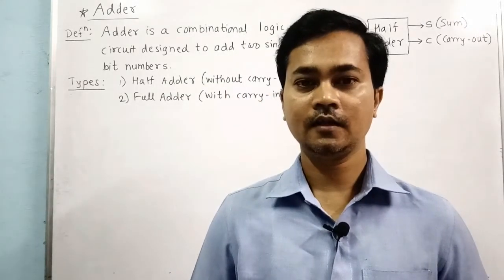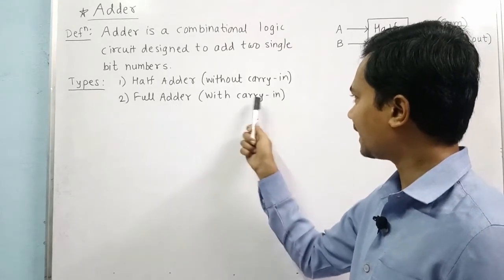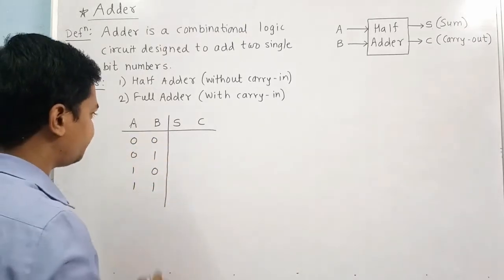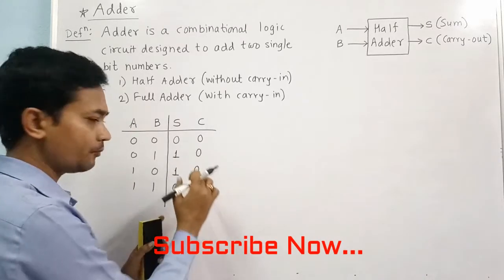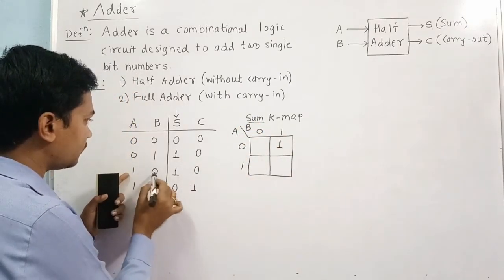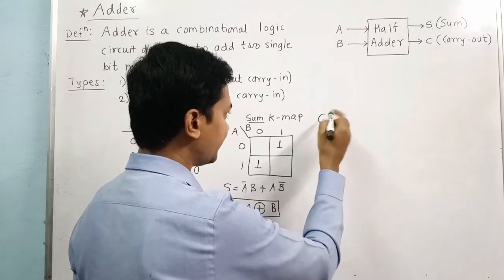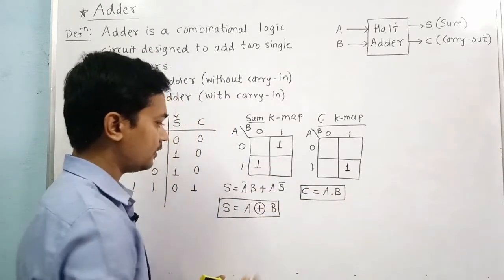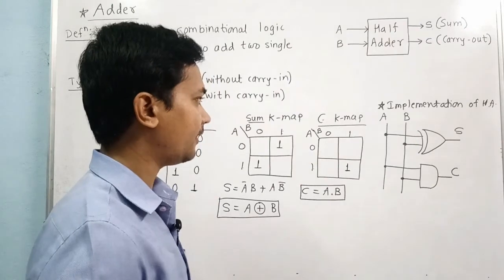18.1) Designing Half Adder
In this video, I have explained Basics of Half Adder and Design of Half Adder.